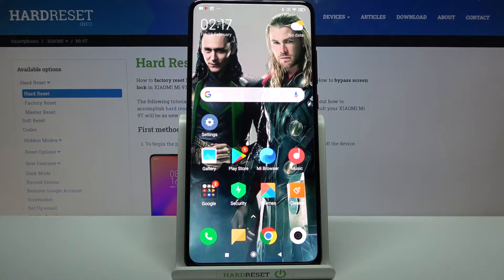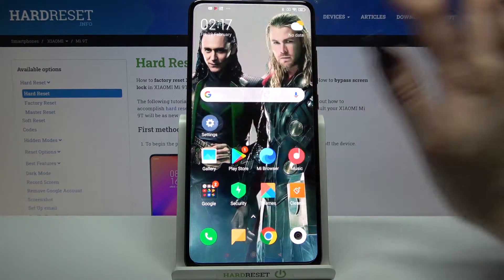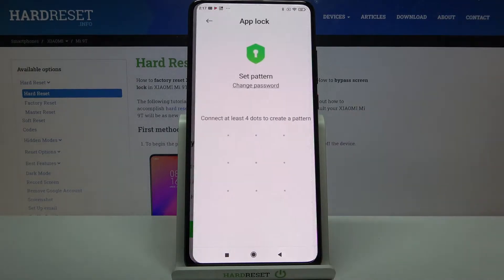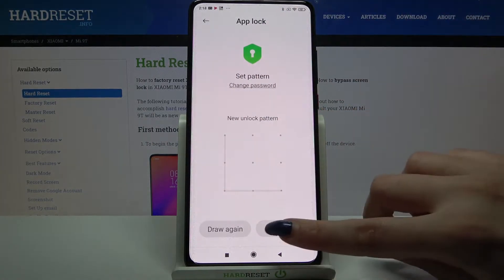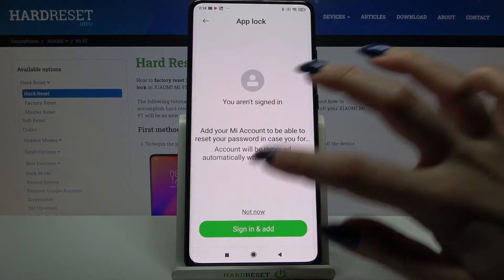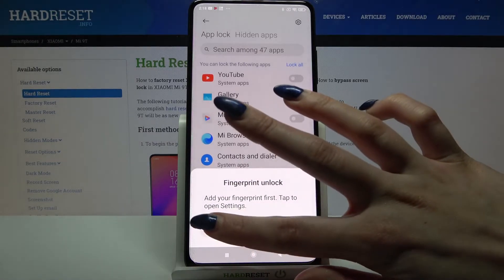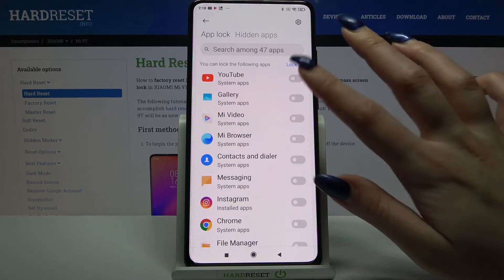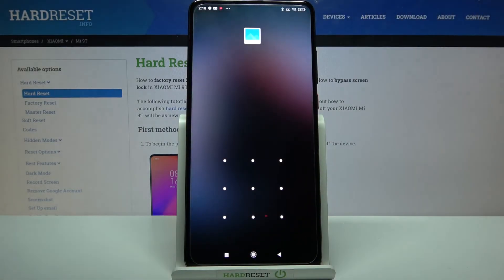How to Set Up App Lock on XIAOMI Mi 9T - Protect Your Apps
More info about XIAOMI Mi 9T:
Did you know that you can lock your apps on XIAOMI Mi 9T? If you enable the app lock for chosen apps, they will require the user to write the PIN, password, or to draw the pattern. If you wish to protect your apps from unwanted users, you should follow the instructions presented in the video guide above. You can also check out our HardReset.info YouTube channel for more tips and tutorials on how to increase the security level of your XIAOMI Mi 9T.

 How to set up app lock on XIAOMI Mi 9T? How to add the app lock on XIAOMI Mi 9T? How to enable the app lock on XIAOMI Mi 9T? How to activate the app lock on XIAOMI Mi 9T? How to protect apps on XIAOMI Mi 9T? How to lock apps on XIAOMI Mi 9T? How to set a password for apps on XIAOMI Mi 9T?